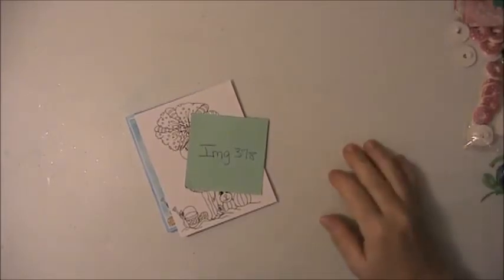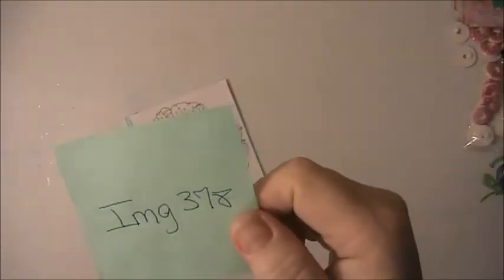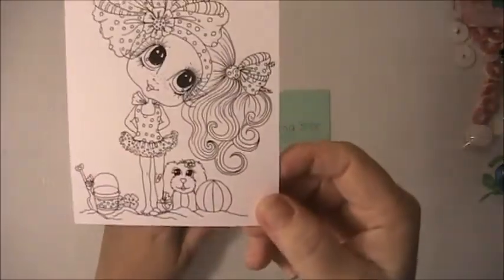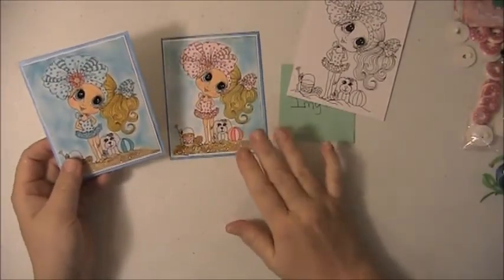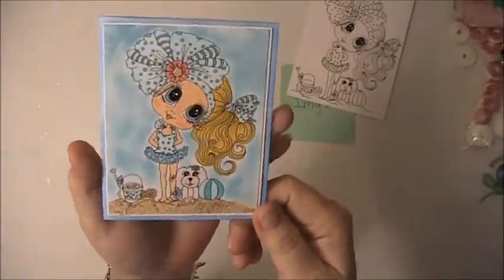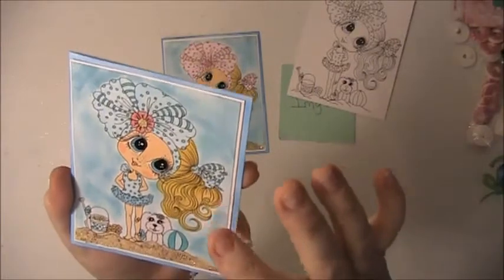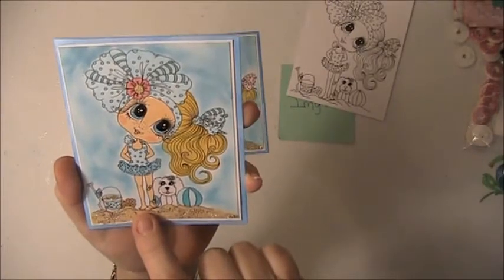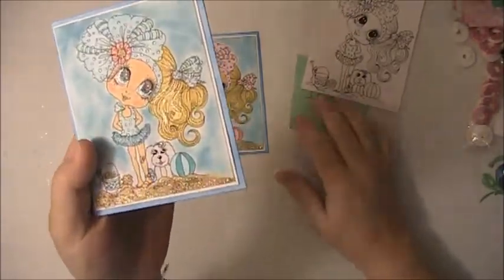My Besties Design Team Project For May 10, 2018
Here is the link to the image I used

MY BESTIES DESIGNS:  (our videos will be posted here!)

DESIGNTEAM MEMBERS
(check us all out for exciting projects and inspiration! EVERY WEEKEND!)